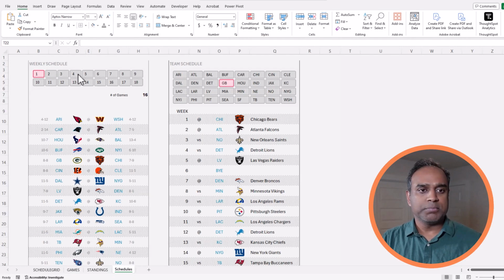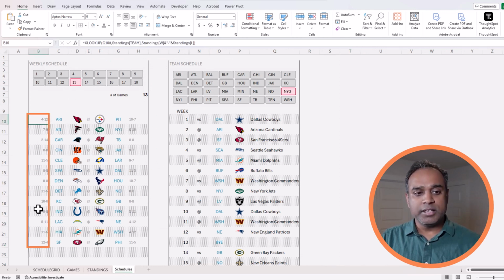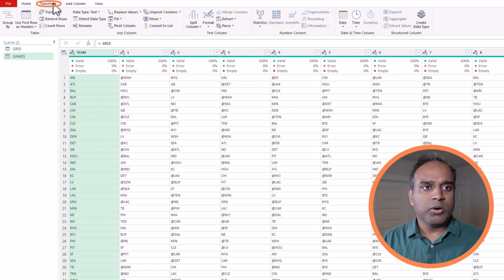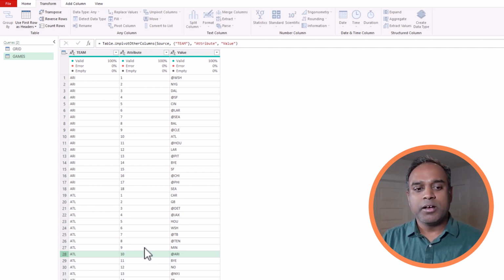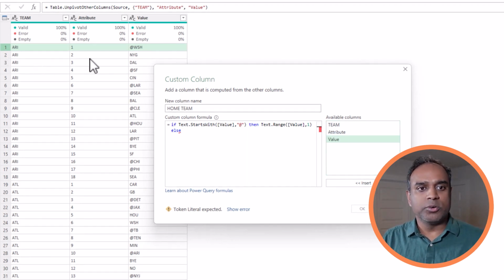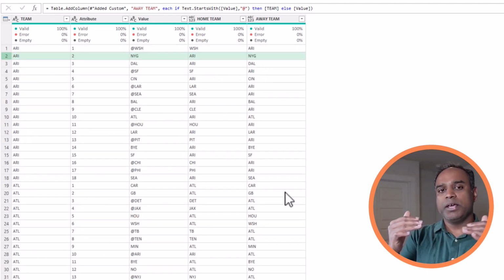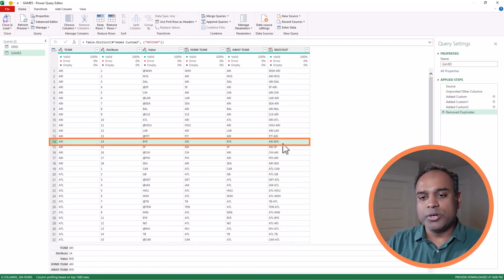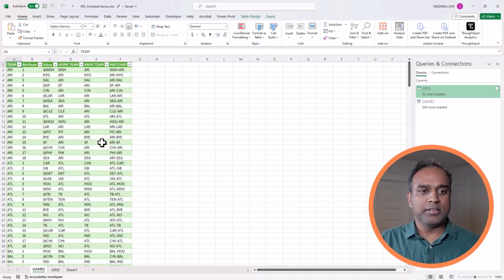Converting NFL schedule grid matrix to a list of NFL games in Microsoft Excel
Welcome to another insightful episode of Data to Decisions! In this tutorial, we delve deep into the art of data preparation, a crucial step toward creating dynamic and interactive NFL schedules. Whether you're a sports enthusiast or a business professional, these techniques are versatile enough to be applied across various scenarios. Perfect for those looking to integrate advanced data manipulation into their dashboards.

🏈 What You'll Learn in this Video:
3:10 Reference an existing query in Power Query that will be used to create the GAMES table
3:33 Unpivot columns in Power Query
5:14 Create necessary custom columns
10:36 Loading cleaned, modified data into Excel

💡 Stay Tuned: Don't miss our next video where we'll integrate team standings data from ESPN and further enhance our dynamic NFL schedule visuals.